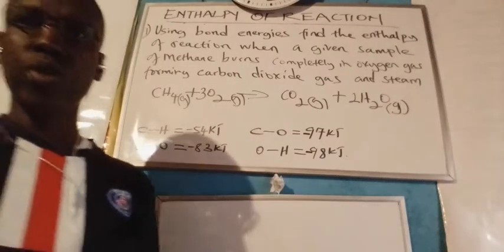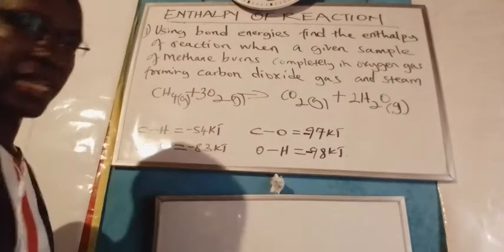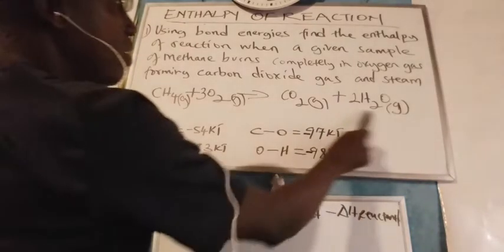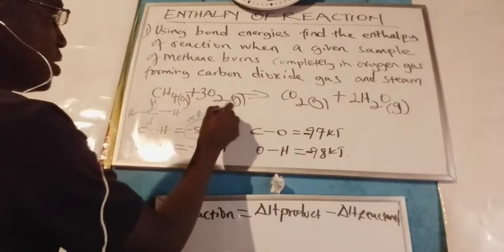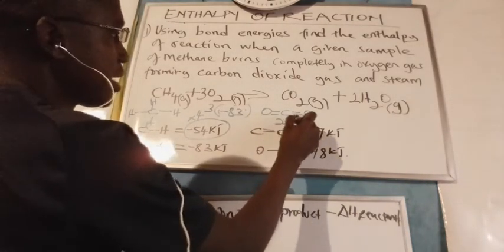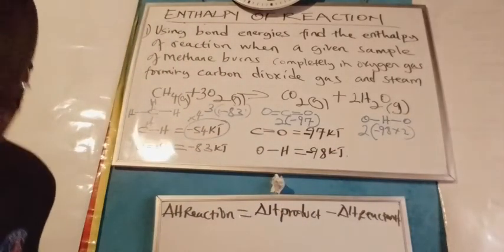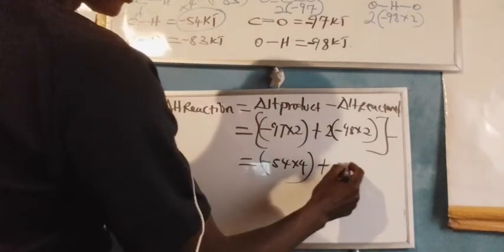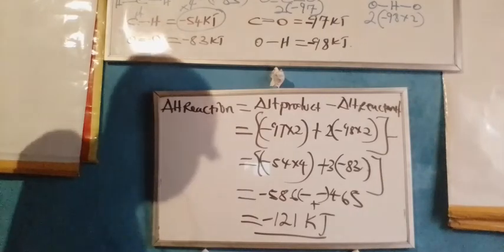Enthalpy Of Reaction